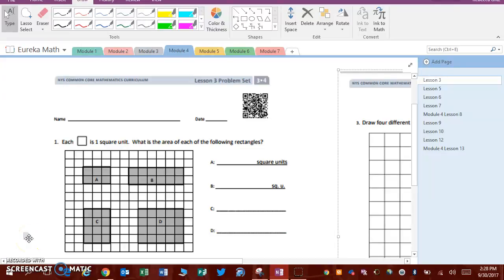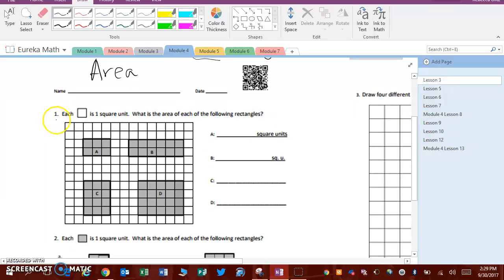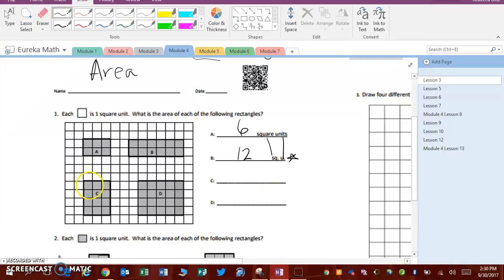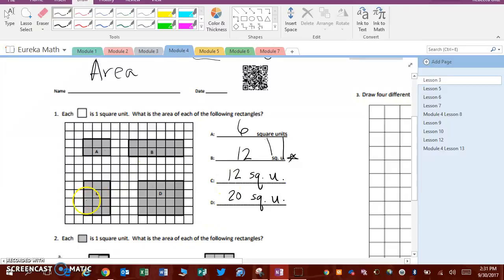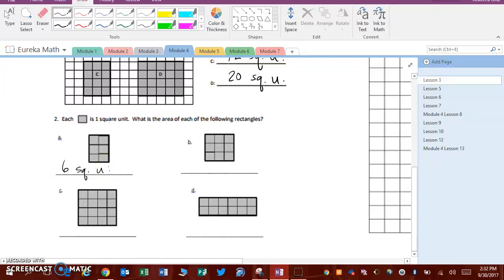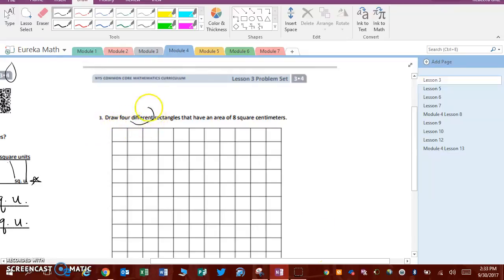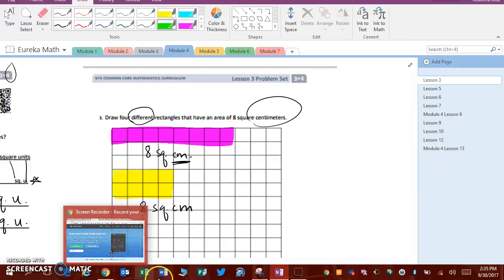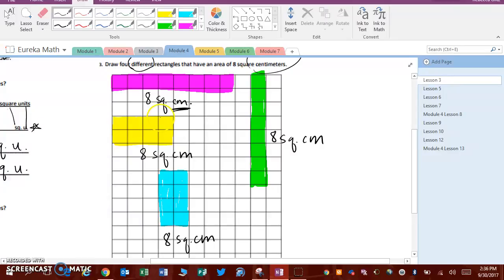Module 4 Lesson 3